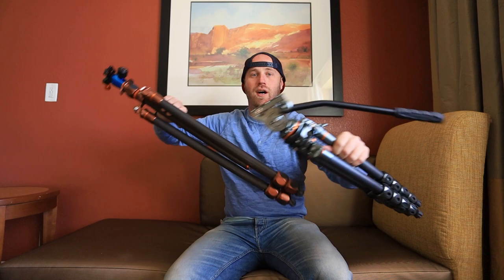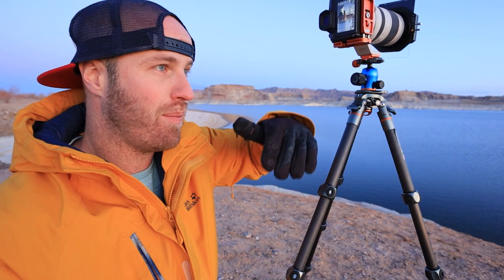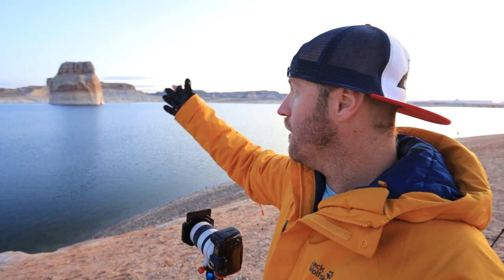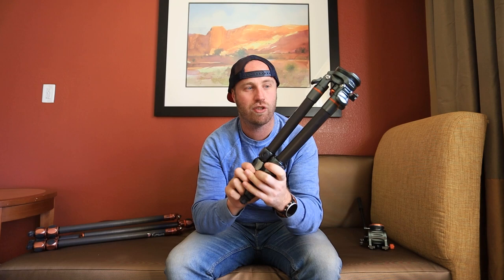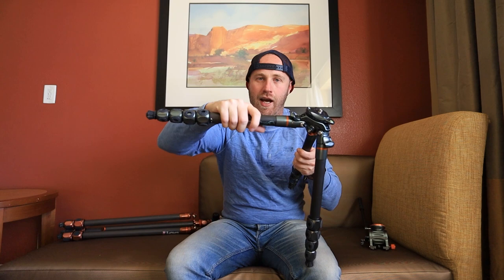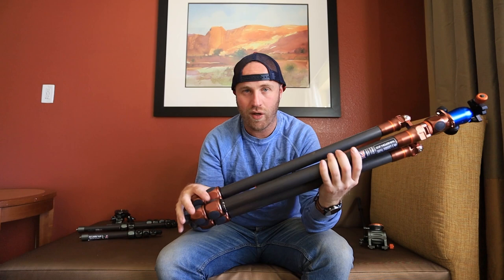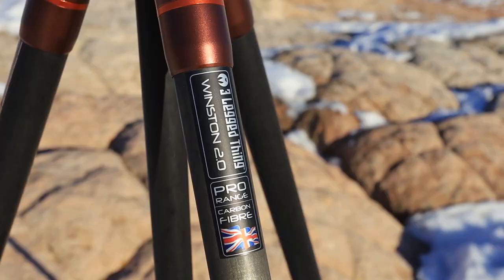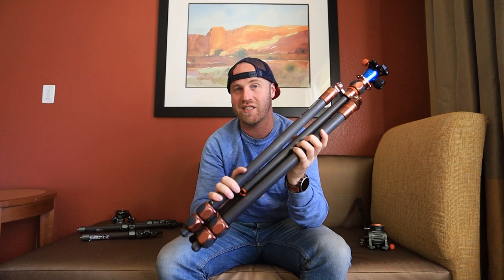New Tripods! 3 Legged Thing Jay and Winston 2.0 Field Tests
I've got some new travel tripods from 3 Legged Thing. This video is a review/test of the 3 Legged Thing Jay and Winston 2.0.

I love getting my hands on new camera gear.  i'm so excited to have the new 3 Legged Thing travel tripods out in the field with me now.  I've got both the Winston 2.0, and the Jay.  The Jay is a part of the new legends series.  These legends series tripods from 3 Legged Thing feature a leveling base, which is something totally new to travel tripods.  It's crazy, and such a good product.
The Winston 2.0 is an upgraded version of the old Winston tripod.  It's my go-to set of sticks, and is a super rugged, highly stable set of camera legs.
This video is both a field test from out in the field, and a chat from my hotel room. Feel free to drop any Qs about the gear in the comments.